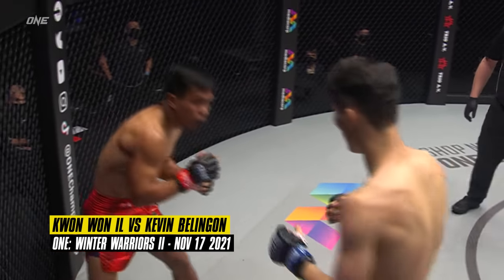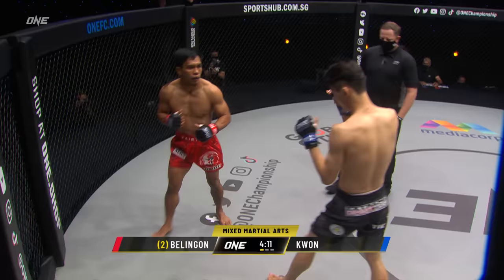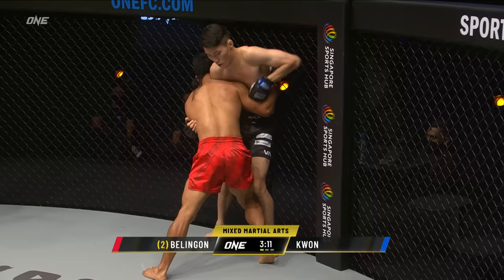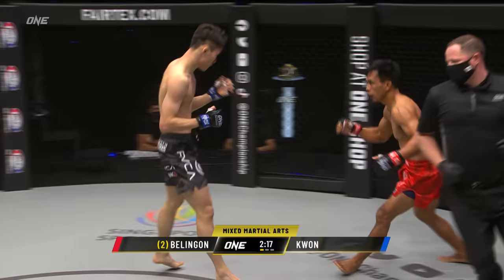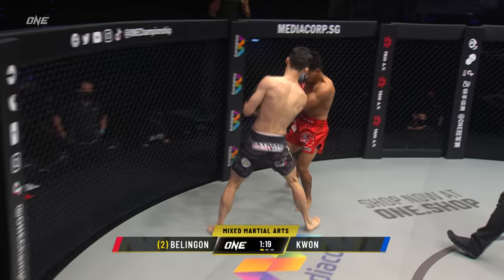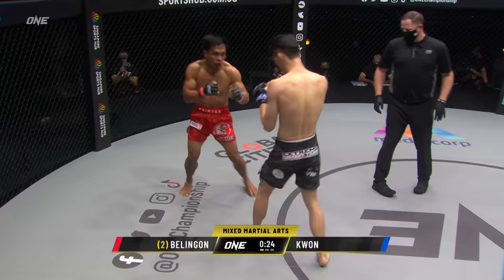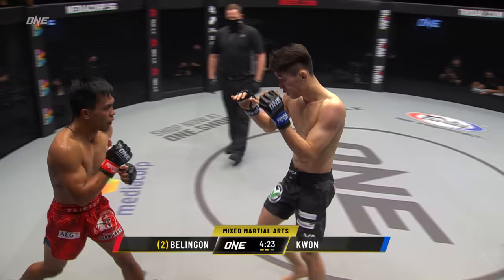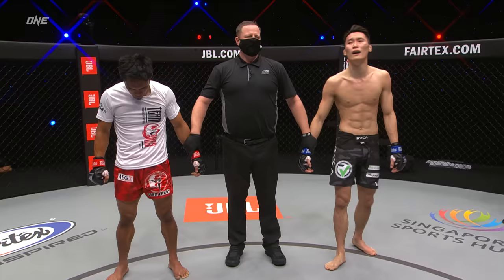Gut-Wrenching Body Shot KO 😳 Kwon Won Il vs. Kevin Belingon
Before South Korean sensation Kwon Won Il faces Mongolian showstopper Shinechagtga Zoltsetseg in a crucial bantamweight MMA brawl at ONE Fight Night 18 on Prime Video, relive his sensational knockout of former divisional king Kevin Belingon in 2021!

ONEFightNight18 | Jan 12 at 8PM ET
 🇺🇸🇨🇦 Watch Live on Prime